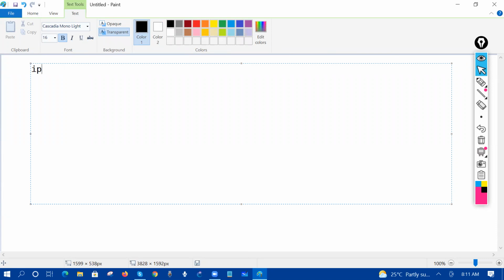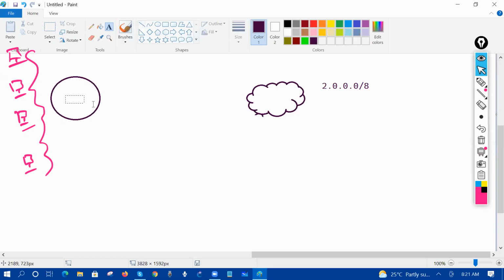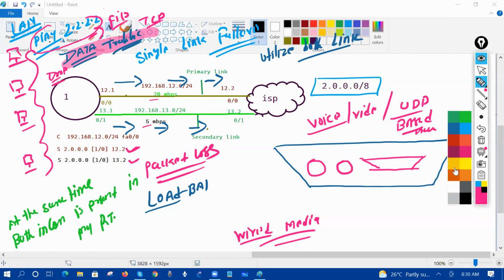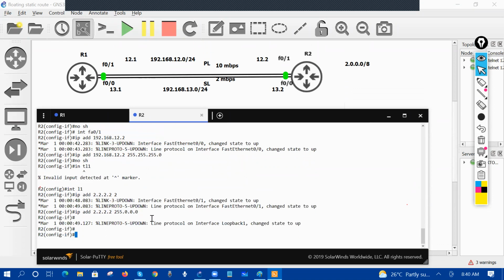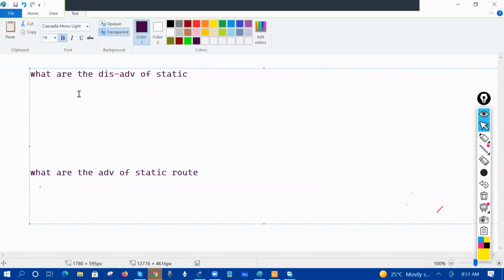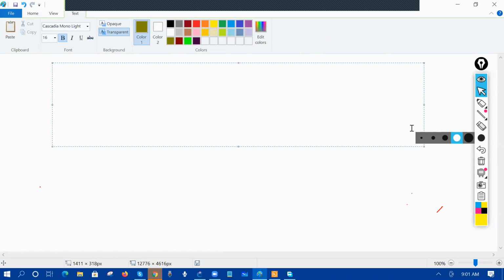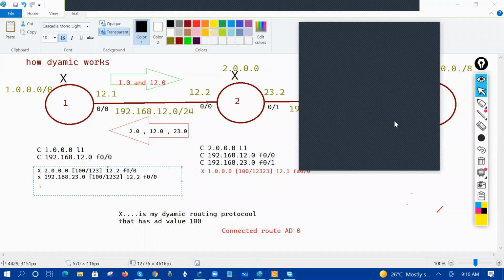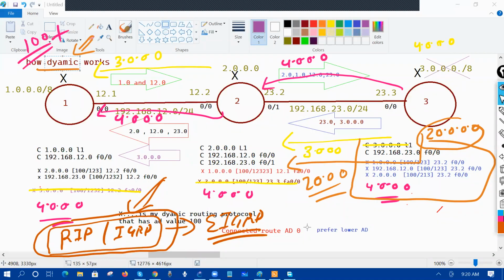Advantage and Disadvantage of Static route and How Dynamic Routing Protocols works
🌐 Welcome to our latest video on networking fundamentals! In this video, we dive deep into the world of routing by comparing Static Routes and Dynamic Routing Protocols.

🔍 What You'll Learn:

Advantages of Static Routing:
1. Simplicity: Easy to configure and understand for small networks.
2. Control: Offers precise control over routing paths.
3. Low Overhead: No CPU or memory resources used for routing updates.

Disadvantages of Static Routing:
1. Scalability Issues: Becomes cumbersome in large networks with many routes.
2. Lack of Fault Tolerance: No automatic rerouting in case of a link failure.
3. Manual Updates Required: Any changes in the network topology need manual intervention.

How Dynamic Routing Protocols Work:
Introduction to Routing Protocols (RIP, OSPF, EIGRP, BGP).
Explanation of Autonomous Systems and their significance.
How dynamic protocols automatically discover and maintain routing tables.

Real-time Updates: Adjusting routes based on network changes for optimized performance.

Whether you're a networking novice or looking to enhance your skills, this video is packed with valuable insights to help you understand the critical differences between static and dynamic routing.

Leave your questions in the comments, and we’ll be happy to help you out.